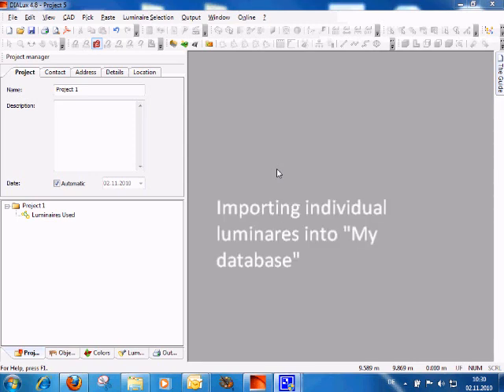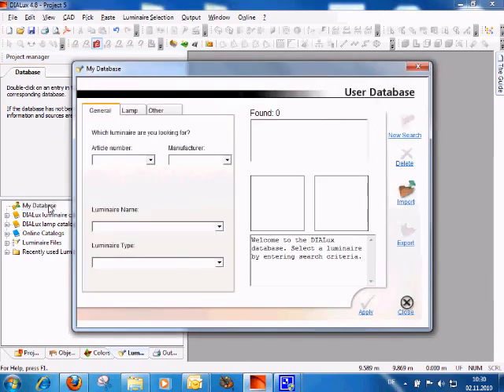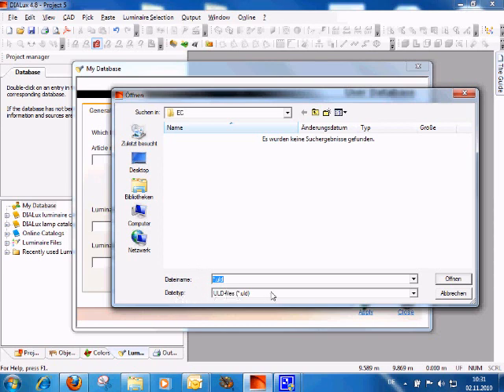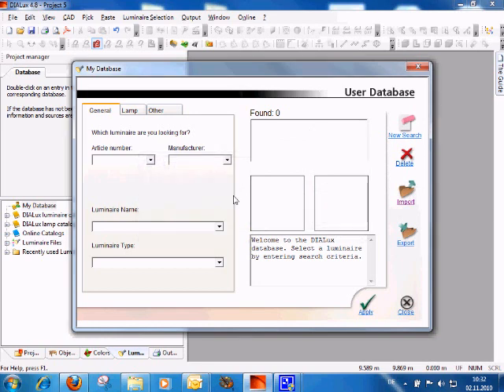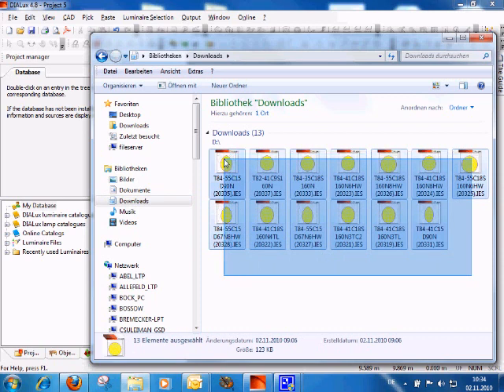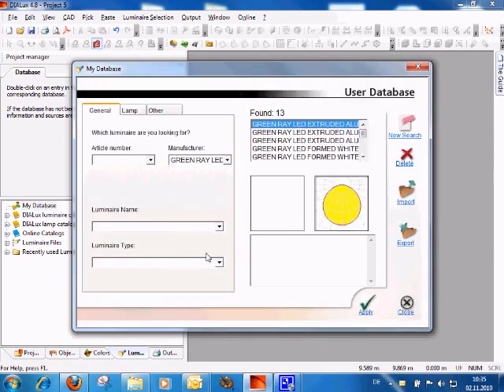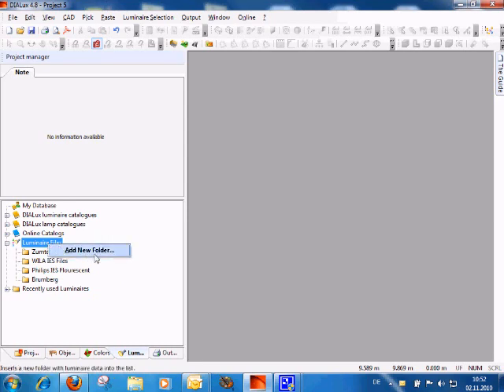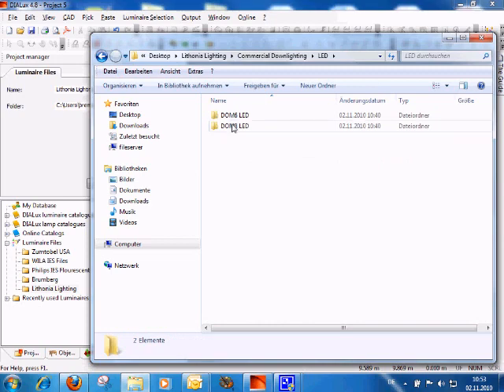DIALux tutorial #5 import and permanent link for database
import luminaires into database and permanent link to photometric files